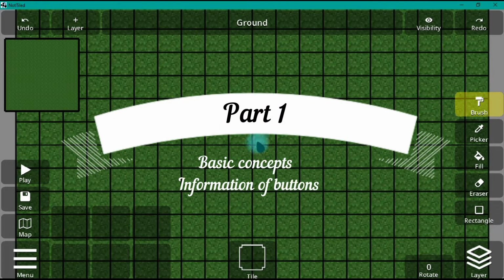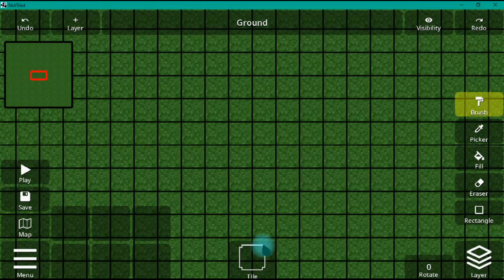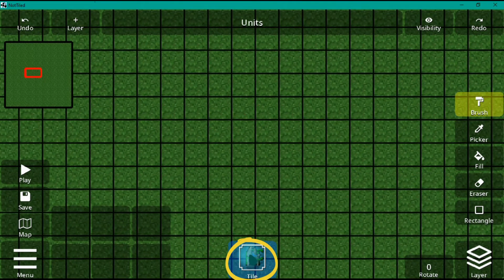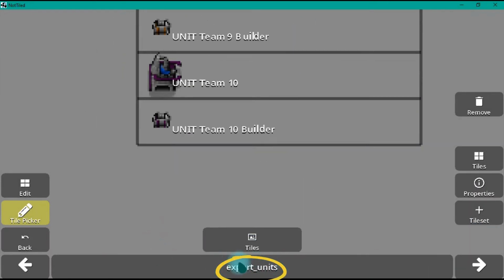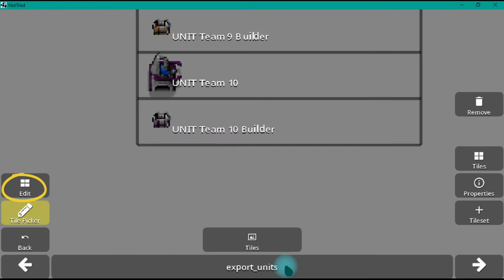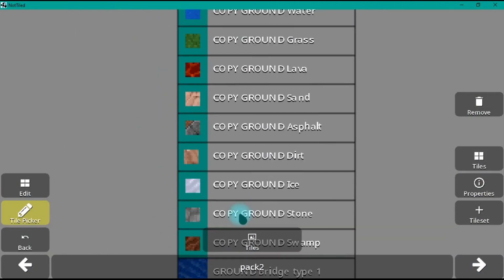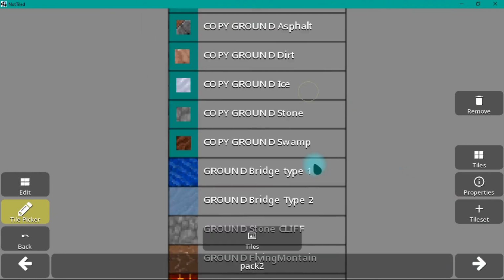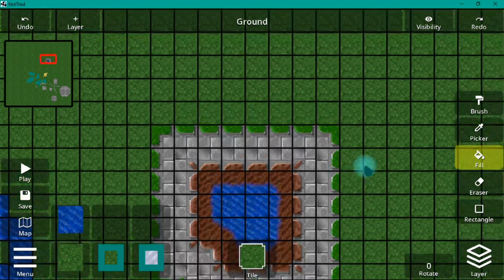Nottiled tutorial Part 1: How make maps for Rusted Warfare